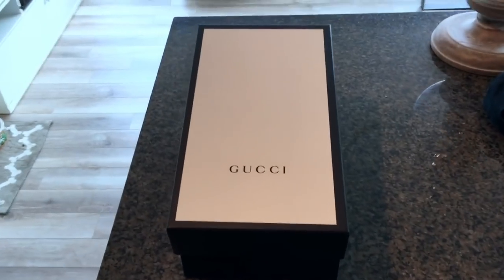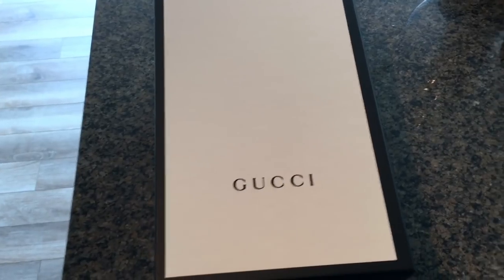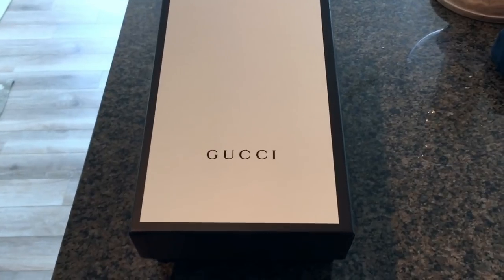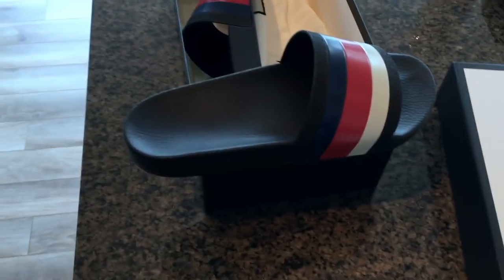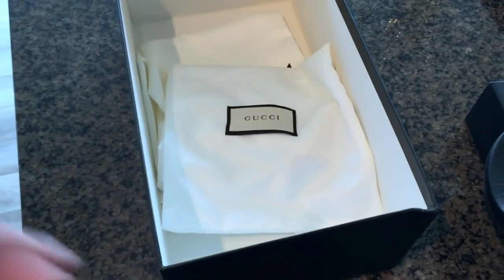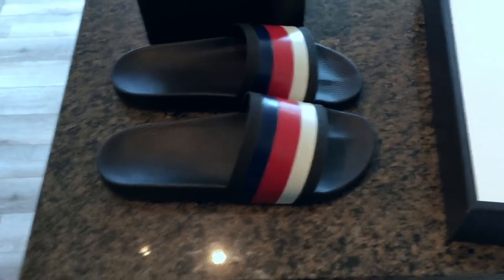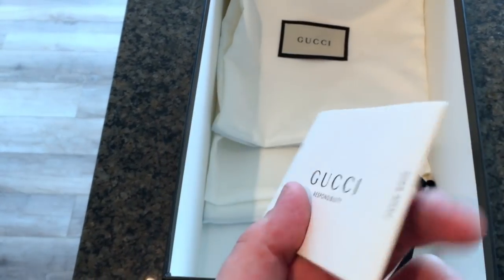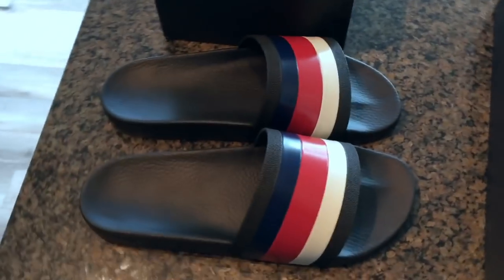MMV - Episode #1 - Unoboxing new Gucci Pursuit Slides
This video is about MMV - Episode #1 - Gucci Slide Unboxing

In my first video the for the Modern Man Vlog (MMV), I unbox new Gucci Pursuit Striped Slides.

Leather Paint Options on EBAY

Video Shot with IPhone 6s

Also, follow me on: INSTAGRAM: @ModernManVlog I want to hear from you. Have an idea or topic you want me to review in the vlog?